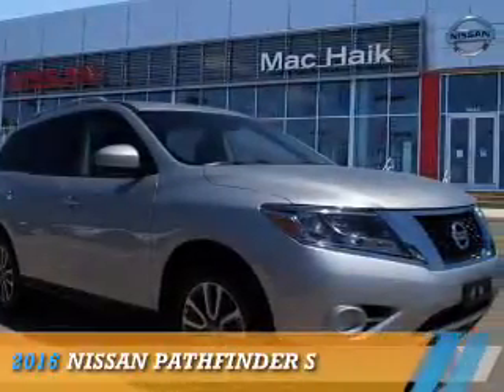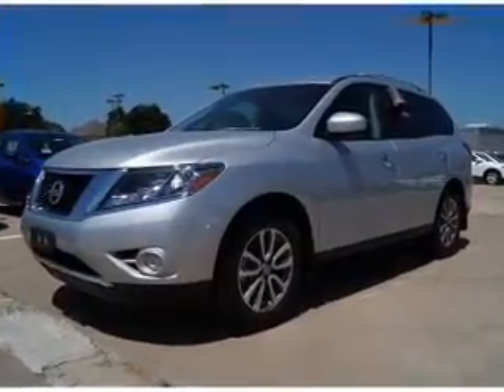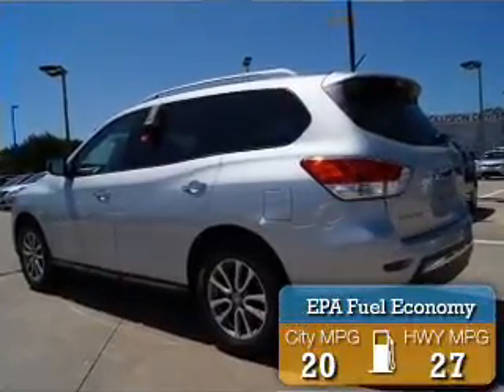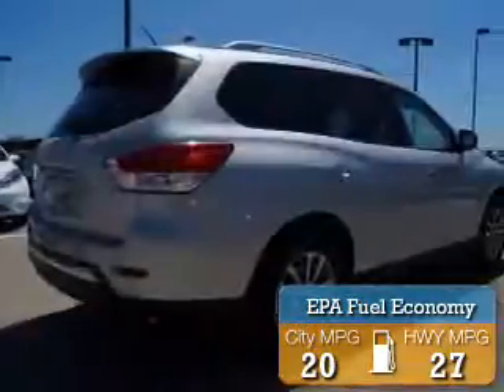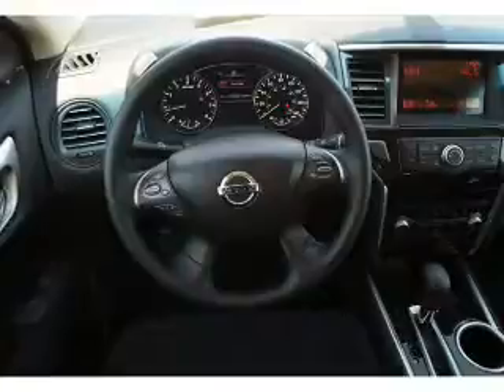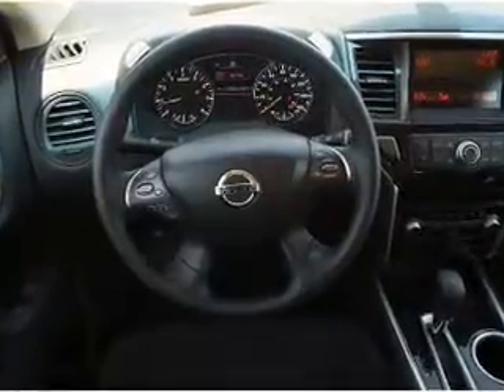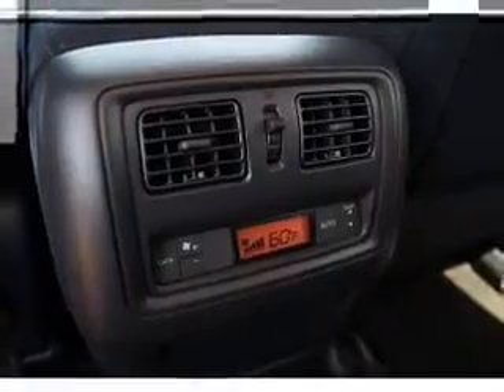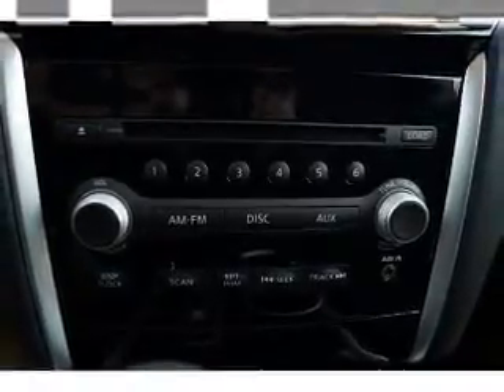2016 Nissan Pathfinder 60404 - Corinth TX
Year: 2016
Make: Nissan
Model: Pathfinder
Trim: S
Engine: 3.5 liter 6 Cylindercylinder FWD
Transmission: CVT
Color: Silver
Mileage: 255
Address:
VIN:5N1AR2MN5GC645985